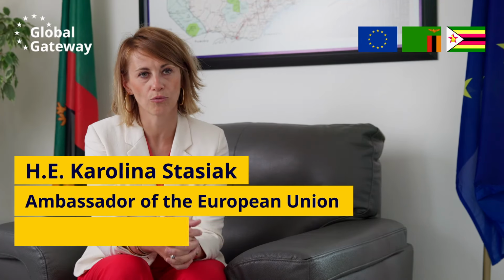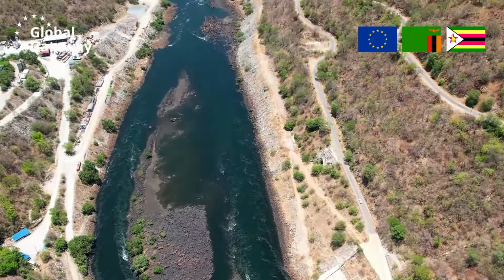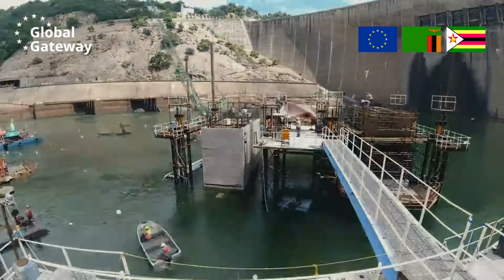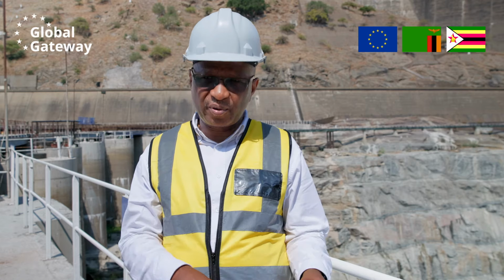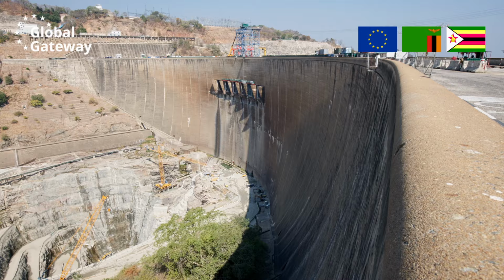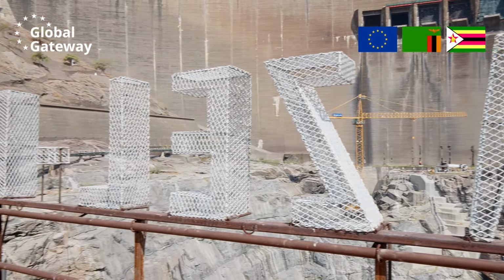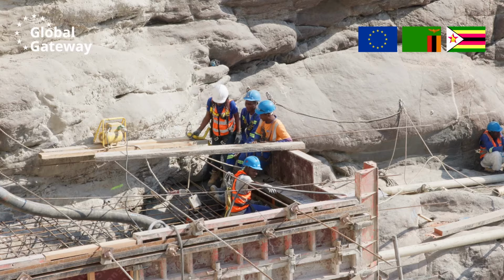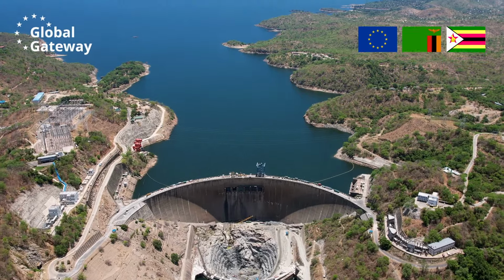Kariba Dam Rehabilitation Project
Filmed for the European Union Delegation in Zambia.

Kariba Dam is a concrete arch dam, standing 128 meters tall with a crest length of 617 meters, built across the Zambezi River between Zambia and Zimbabwe. Constructed between 1956 and 1959, the dam created Lake Kariba, the largest man-made lake in the world by reservoir storage capacity, holding 181 cubic kilometers of water. It plays a crucial role in regional energy security and economic development, providing Zambia and Zimbabwe with 2,130 MW of power generation capacity and having the potential to produce over 10,000 GWh of clean, renewable energy annually.

Over time, the force of water cascading from the sluice gates has gradually eroded the natural rock floor, forming a plunge pool downstream of the dam that reaches a depth of approximately 80 meters. To manage its continued evolution and prevent weakening of the dam's foundation, the optimal solution involves enlarging the plunge pool, primarily downstream but also extending towards both banks, and safeguarding the dam's downstream toe with a concrete lining. This reshaping will enhance the efficient discharge of spillage flows downstream, preventing the concentration of turbulence in a restricted and confined area and thereby mitigating erosion. These are the first works of this kind in the world.

In addition to reshaping the plunge pool, there is an urgent need to rehabilitate the six sluice gates that make up the spillway. Over the past 60 years, concrete expansion due to natural chemical reactions has affected the smooth operation of these gates. A properly functioning spillway is crucial for maintaining the reservoir at optimal levels in accordance with the Zambezi River's flood regime.

The Kariba Dam Rehabilitation Project has reached a significant milestone in 2024 with the successful completion of the excavation and concreting works, including the construction and refilling of the plunge pool. This marks the near completion of the EU-funded part of the project (Component 2 - more details under the Funding section below). The entire project is scheduled to be completed by the end of 2025, with the plunge pool reshaping works (Component 2) being finalised when the cofferdam stop logs are removed in September or October 2024.

Upon completion of the works, the Kariba Dam will achieve enhanced stability and operational reliability, significantly reducing the risk of potential failure. The consequences of a dam collapse would be catastrophic, potentially resulting in over 500,000 fatalities, affecting nearly 3 million people, and causing an economic impact exceeding USD 20 billion. It would impact not only Zambia and Zimbabwe, but also Malawi and Mozambique.